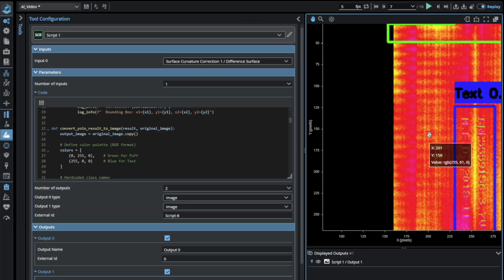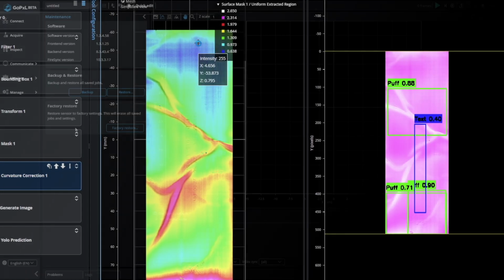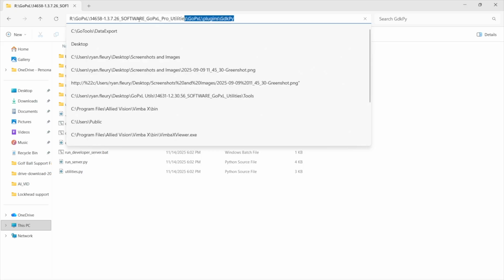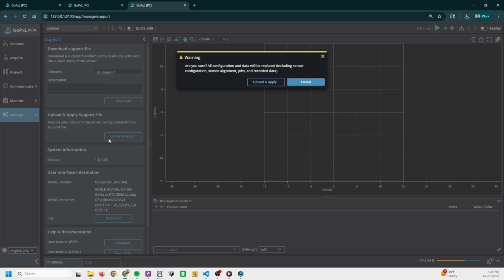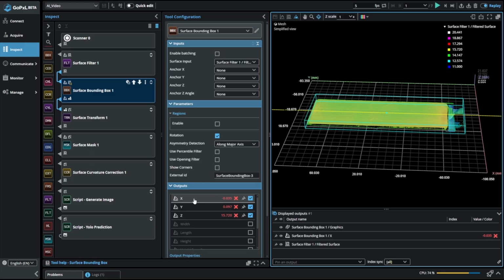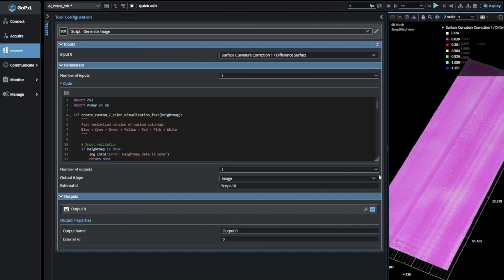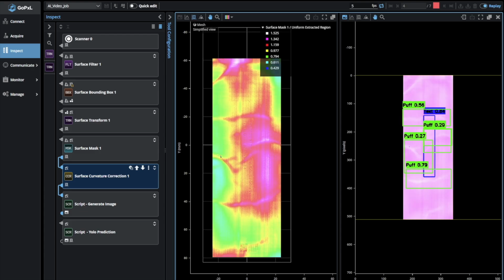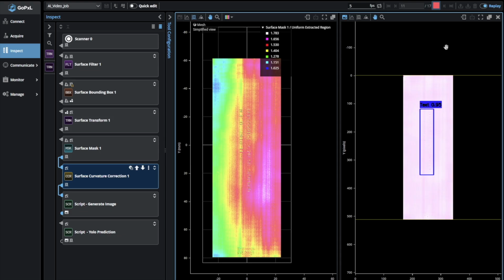AI Battery Inspection using GoPxL and YOLOv8 with Ryan Fleury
Key topics covered in this video:
- Introduction to the GoPxL Pro Utilities.
- Overview of YOLOv8 as a supervised learning system.
- Step-by-step configuration of the Python environment and tool server.
- Preprocessing 3D surface data for optimal AI accuracy.
- Converting surface data into 2D images for model consumption.
- Executing inference and displaying annotated results.

Resources:
The GoPxL Pro Utilities and the GoPxL Manual can be found on the LMI Technologies website at LMI3d.com.

3DInspection Gocator ManufacturingAutomation QualityControl LMITechnologies NonContactMeasurement IndustrialSensors LMI Technologies delivers industrial smart vision solutions for 3D scanning, 2D vision, and AI-based inspection, enabling manufacturers to achieve 100% quality control and automate inline inspection.